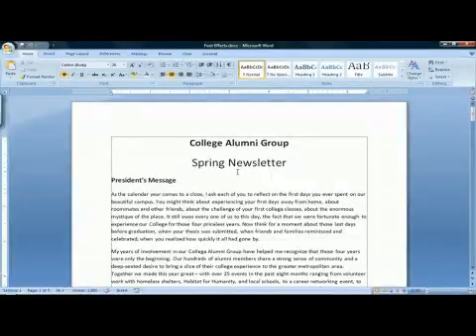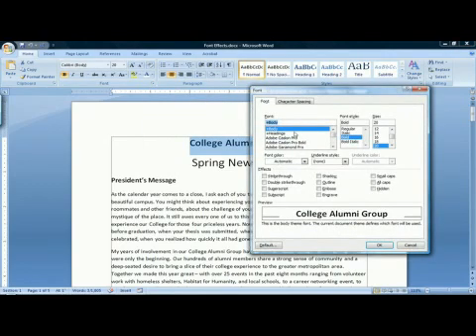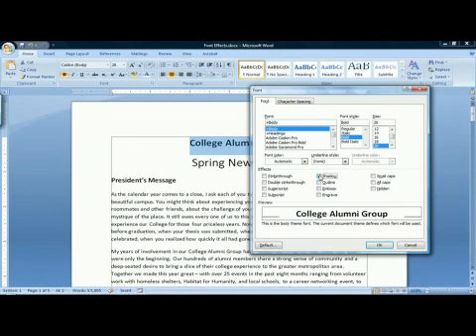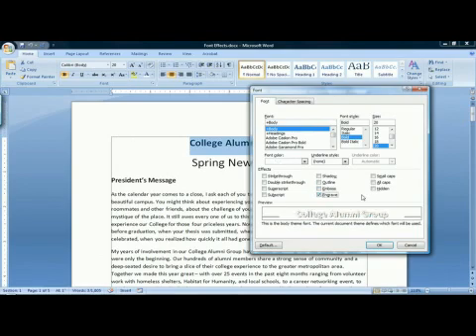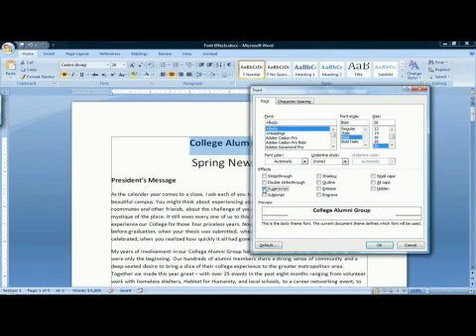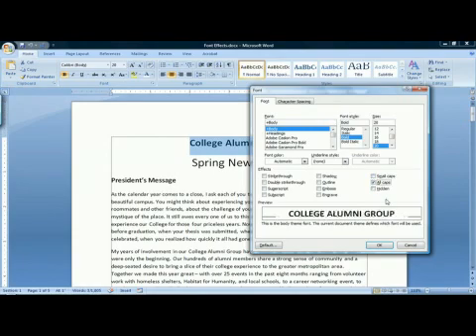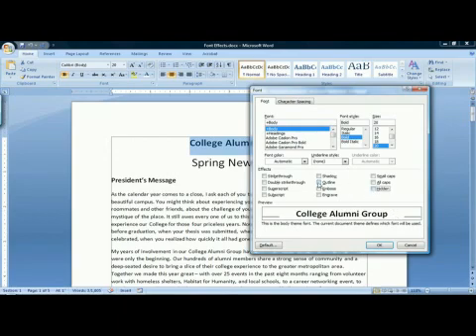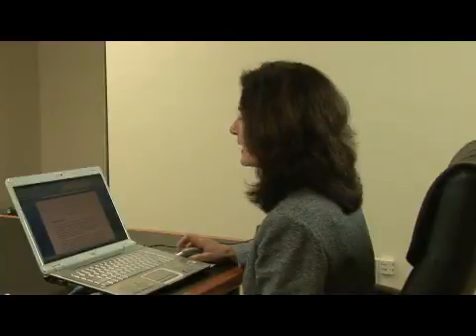How to Use Font Effects in Microsoft Word 2007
How to Use Font Effects in Microsoft Word 2007. Part of the series: Microsoft Word 2007 Tutorial. Font effects in Microsoft Word are located within the Font dialog box under the "Home" tab. Make text appear embossed, engraved or outlined in Microsoft Word with help from a computer applications consultant in this free video about using desktop publishing software.